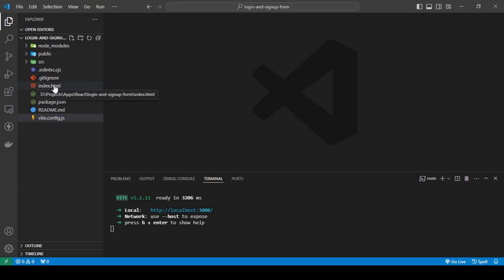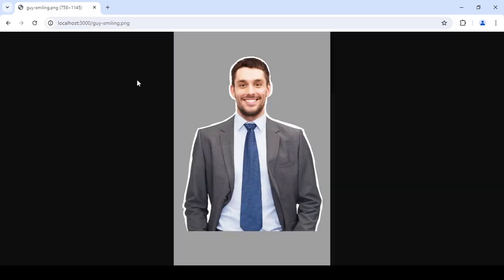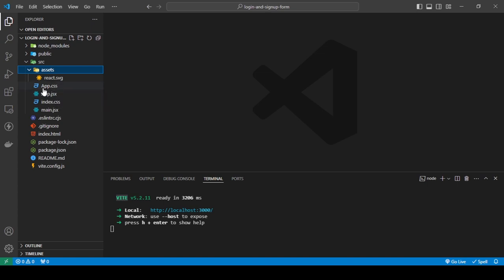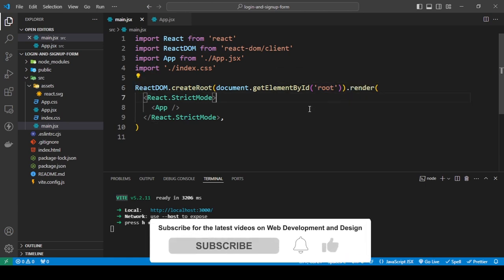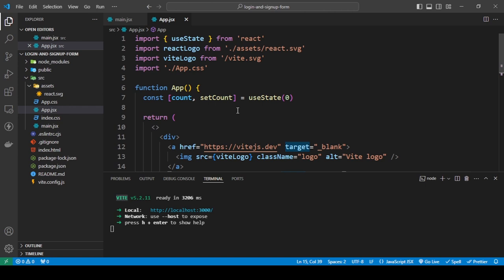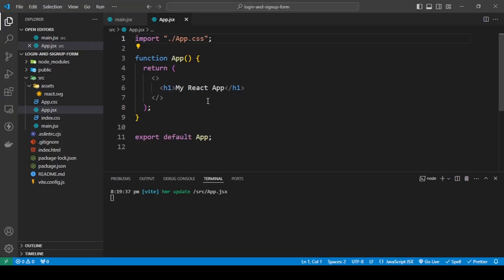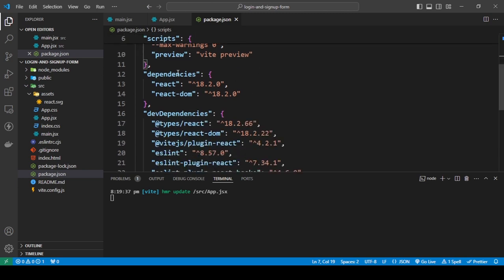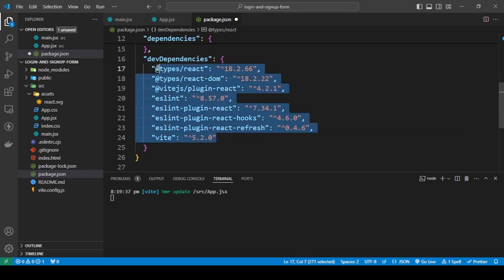Folder Structure In React JS | React JS Tutorial For Beginners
Ever feel lost in a maze of files in your React project? You're not alone!

This video will be your guide to mastering the React folder structure. We'll break down common approaches.